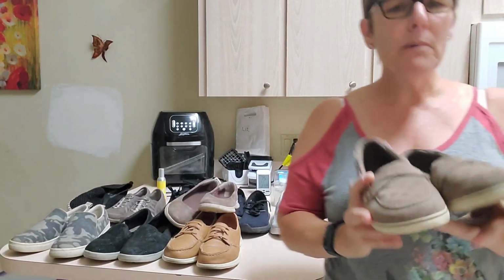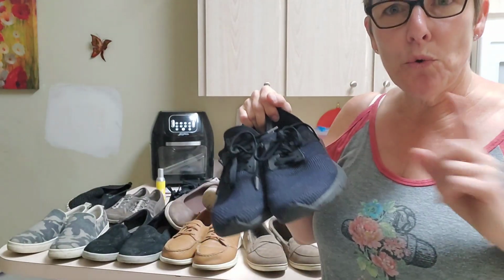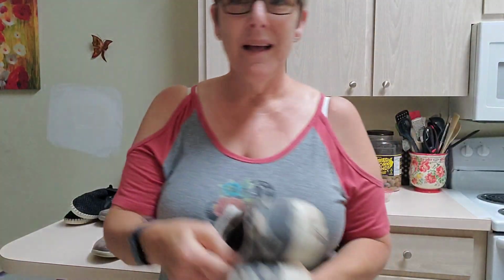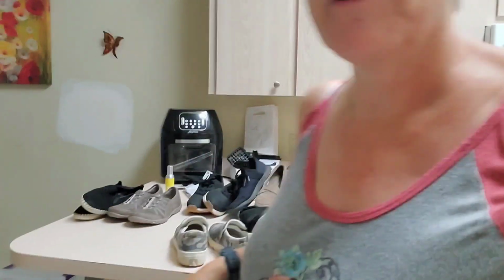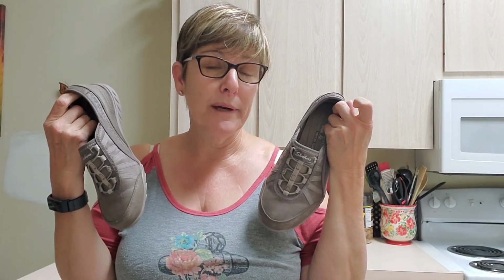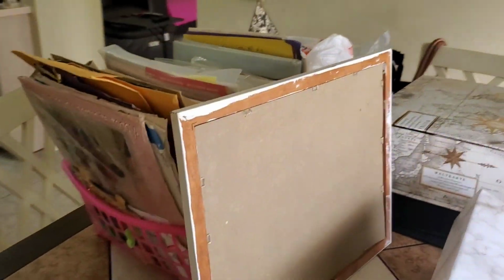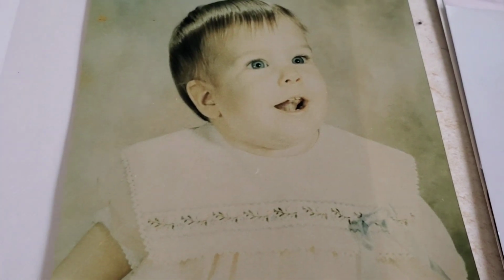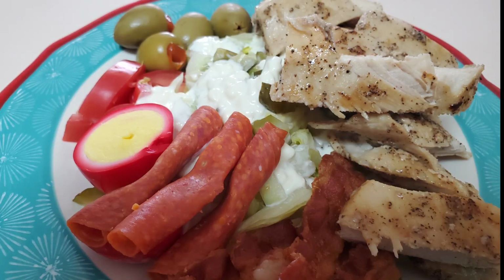Dairy free keto day 2 , my favorite walking shoes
Send a product or gift
Melanie Hinde
Inverness,  Florida 34451